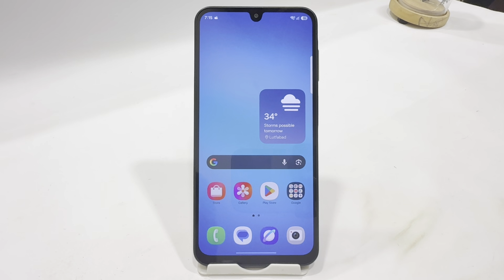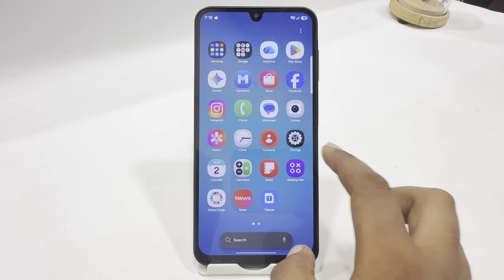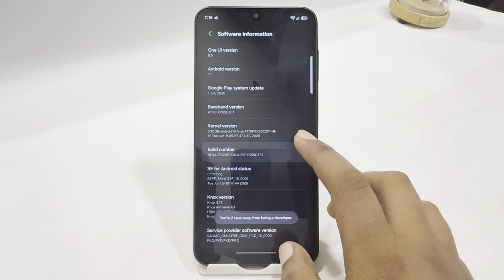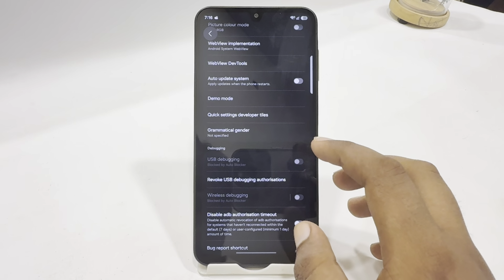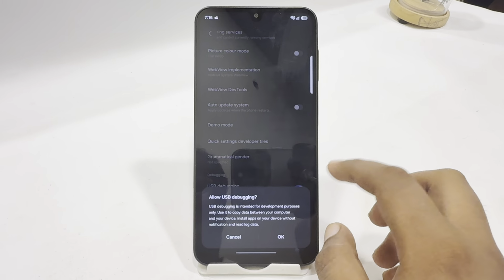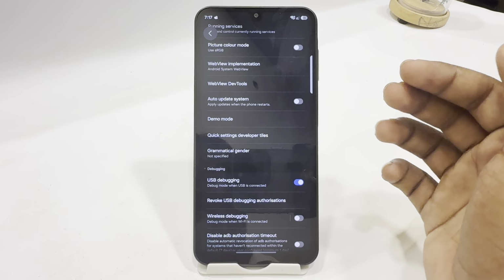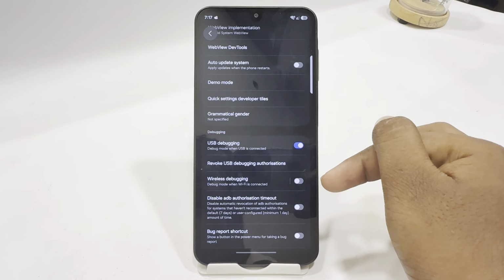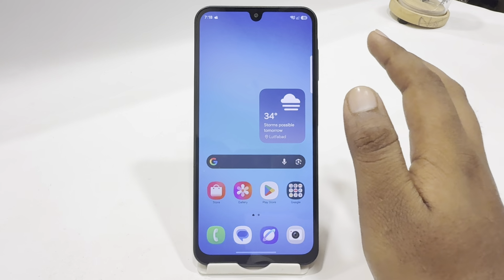How to Fix USB Debugging Not Working on Samsung Galaxy A17, A37 & A57 (Easy Fix)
Is USB Debugging not working on your Samsung Galaxy A17, A37, or A57? In this video, I'll show you how to fix USB debugging problems, ADB connection errors, and PC detection issues with simple step-by-step solutions.

If your Samsung Galaxy A series phone is not connecting to your computer, USB debugging is not appearing, or your PC cannot detect the device, these fixes can help.

In this video, you'll learn:
Enable Developer Options on Galaxy A17, A37 & A57
Turn on USB Debugging correctly
Allow USB debugging permission
Fix USB cable and connection problems
Install or update Samsung USB drivers
Restart ADB connection
Fix PC not detecting Samsung Galaxy phones
Troubleshoot USB connection settings

Follow this guide to get USB debugging working properly on your Samsung Galaxy A17, A37, and A57.